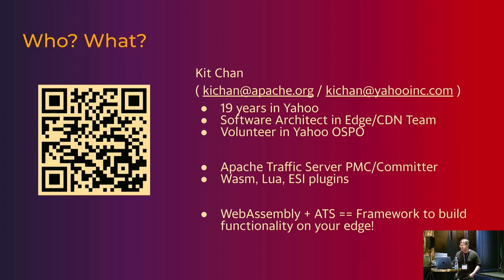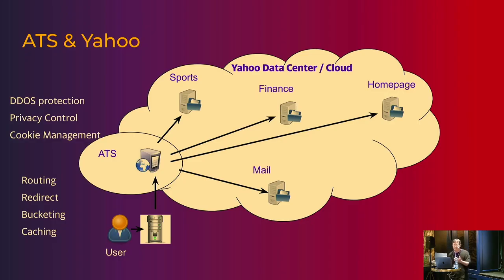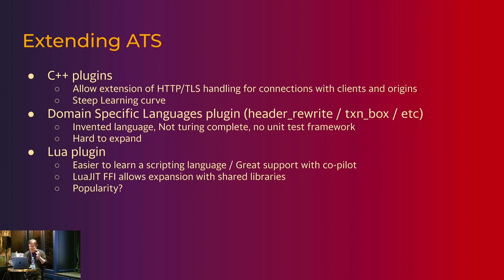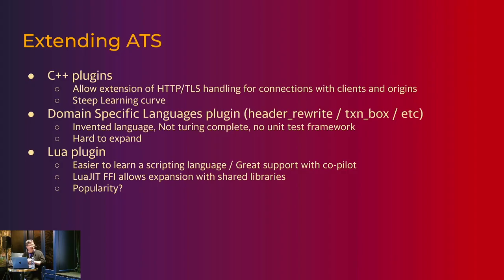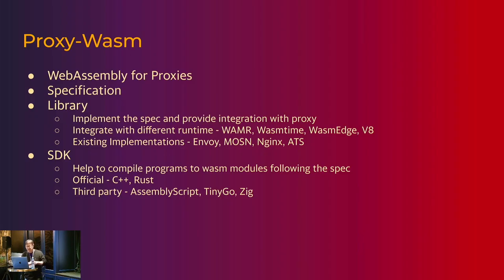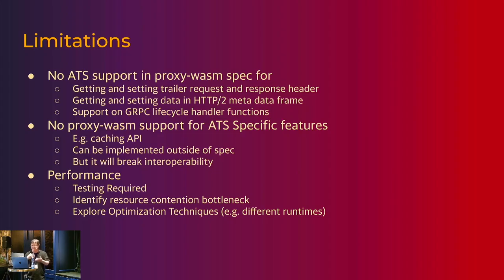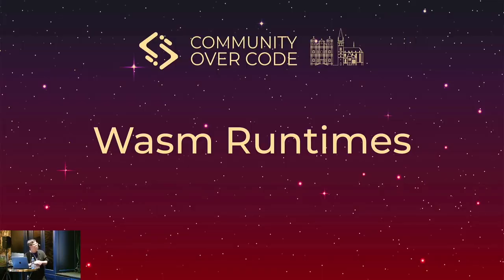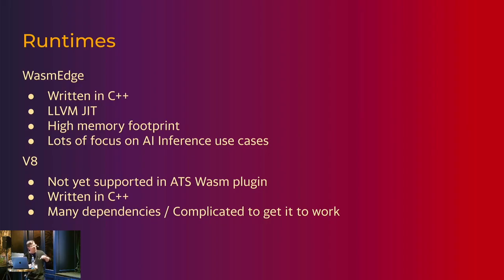WebAssembly plugin for Apache Traffic Server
The WebAssembly (Wasm) plugin for Apache Traffic Server (ATS) allows WebAssembly modules following the "proxy-wasm" specification to be run on ATS.

The talk will begin by first introducing the background and history of plugins and programmability of ATS. I will go over the short comings of the current offerings and then introduce the Wasm plugin as an alternative solution for them. I will then talk about the "proxy-wasm" specification, which describes the support of WebAssembly modules for proxy server software. This has already been implemented by a few open source proxy server, such as Envoy, Nginx and MOSN. And it is now coming to ATS through this plugin.

Next I will go over the structure and implementation of the Wasm plugin. I will also talk about the different WebAssembly runtimes that we support, such as Wasmtime, WAMR and WasmEdge. And I will then do some demo on how to write code in different programming languages and compile them into Wasm modules to be used by this plugin.

The talk will be concluded by going through some limitations and future enhancements for the plugin, including new features and performance improvement. I will also talk about some interesting use cases (e.g. performing AI inference on ATS through the support of Wasi-NN extension of WebAssembly) that can be made possible with this plugin.

I have given this talk in Community over Code conference in October 2023 in Halifax. I would like to do this talk again in the Community over Code EU conference with new improvements and learnings since then and it would be great to share our journey into WebAssembly with the EU open source community and I hope to collect even more feedbacks about our works as well.

*Shu Kit Chan*
Advocate for Open Source, WebAssembly, & Apache Traffic Server

Kit is currently a senior software architect working in Yahoo. His team is tasked to leverage Apache Traffic Server to provide innovative, fast and secure solutions to delivery contents to users. He has been a long time contributor to the Apache Traffic Server project and was responsible with a number of ATS plugins such as ESI (edge side include), Lua and WebAssembly.

Kit is also a volunteer at the open source program office in Yahoo and has been providing guidance in monitoring the usage and contribution of open source software as well as advising on the governance of these processes.